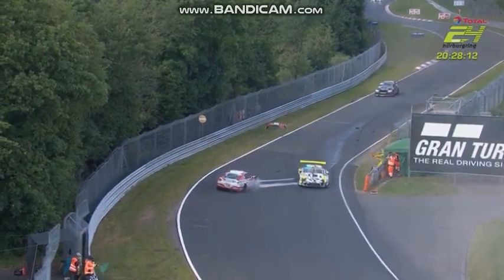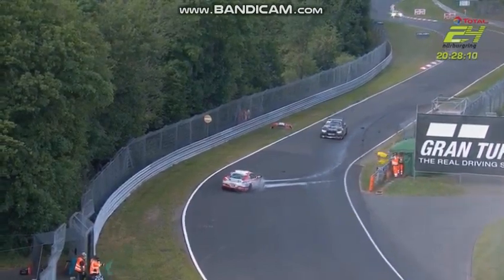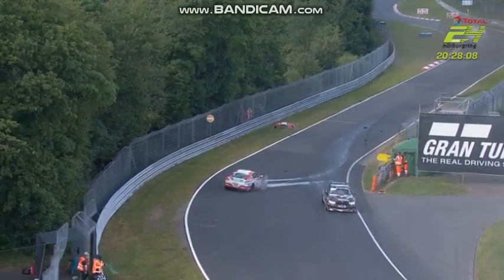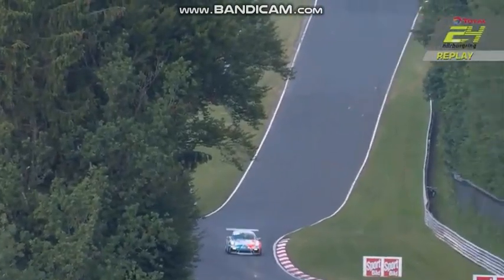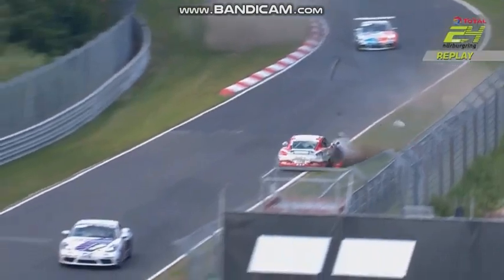Big crash at the 24 Hours of Nurburgring! - #131 Porsche Cayman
Watch this huge crash for the #131 Porsche Cayman at the 24 Hours of Nurburgring for 2019